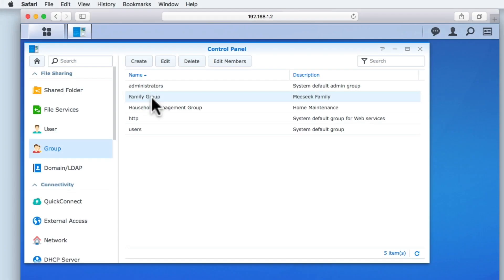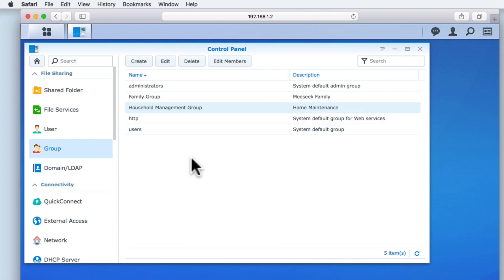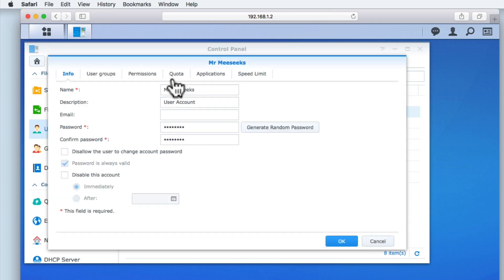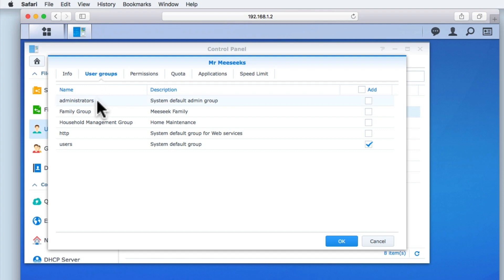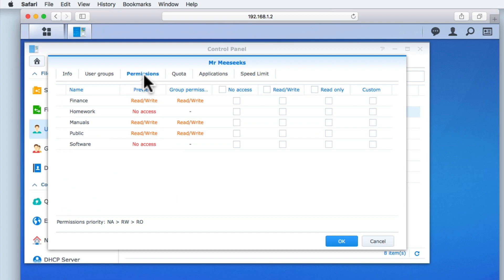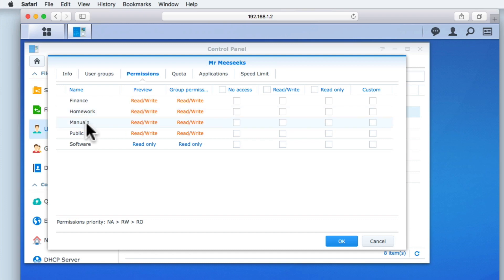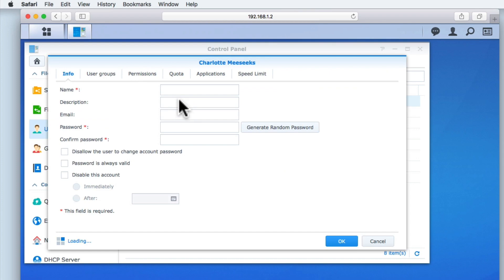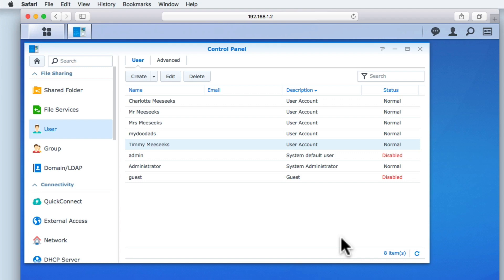How to setup a Synology NAS (DSM 6) - Part 11: Assign Group Folder Permissions to user accounts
In this video we bring together the elements of permissions, user accounts, folder shares and Groups to finally make the network shares on our NAS accessible.

As we are using groups to assign user permissions to user accounts rather than assigning permissions on an individual basis. We have create a number of temporary accounts that simulate a typical family setup.